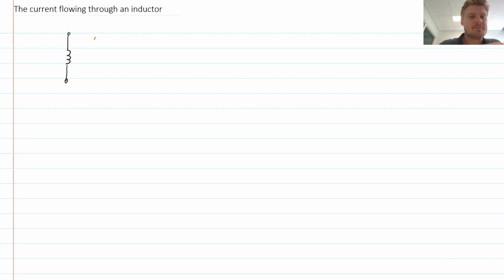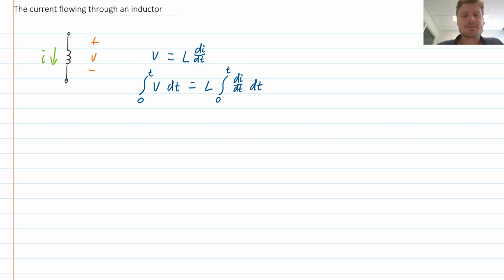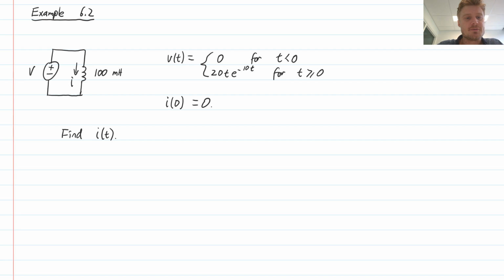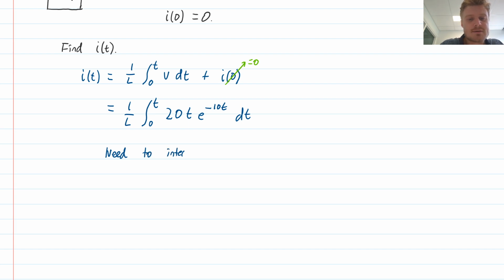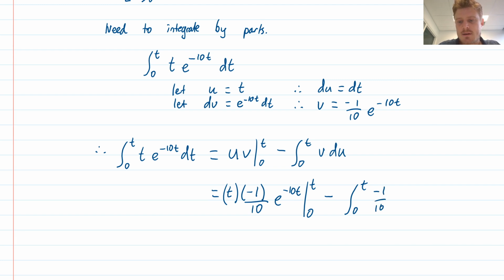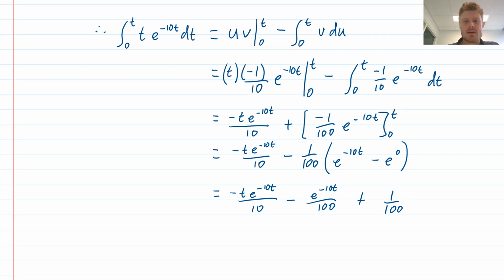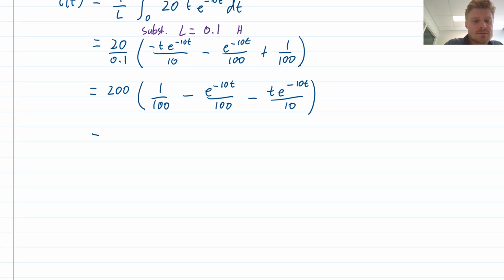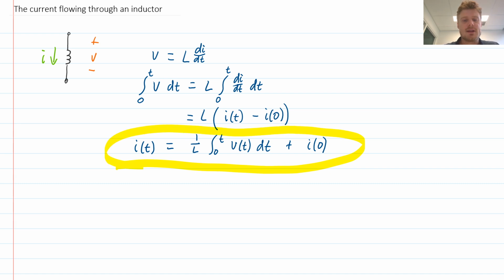EG1012 Week 10 Video 3 - The current flowing through an inductor